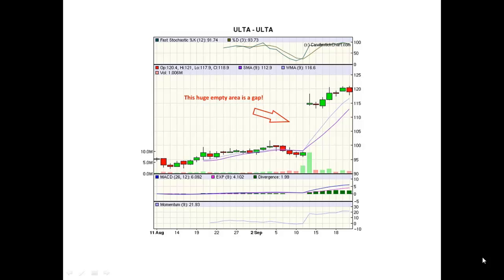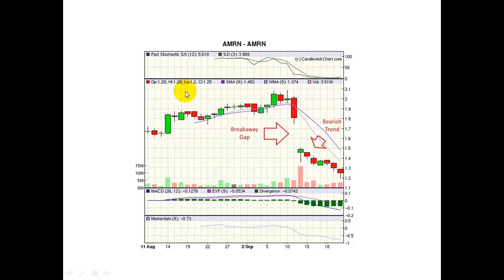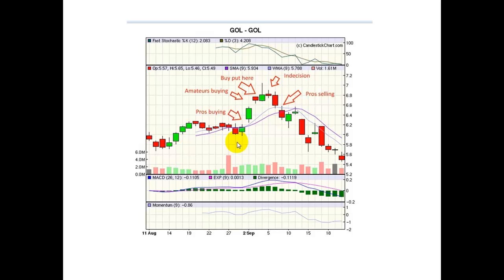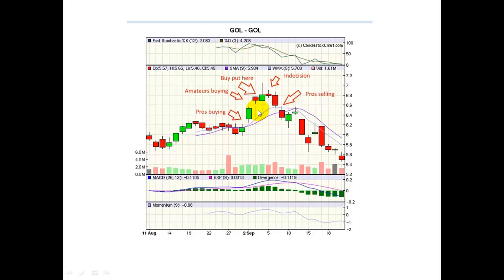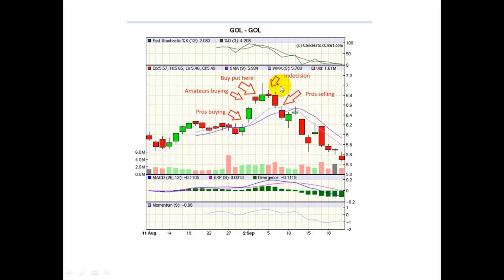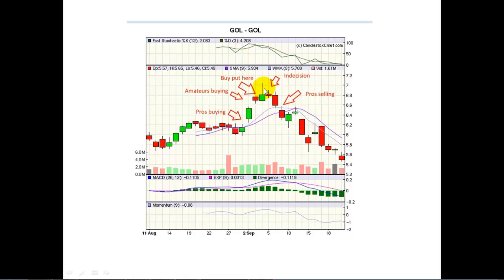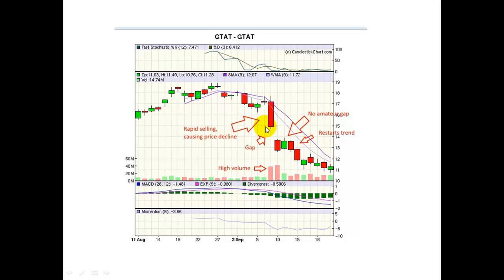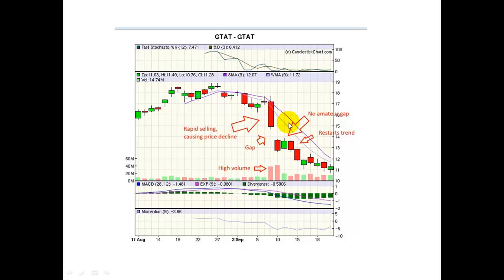Gap Chart Pattern Analysis - 3 profitable gap trading strategies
Gap Chart Pattern Analysis

Gaps come in three flavors: those caused by market-wide events, those caused by industry-wide events, and those caused by internal company events. However, we don’t care about what gap was caused by who, because you can trade gaps successfully just using technical analysis – no need to dig through the news all day.